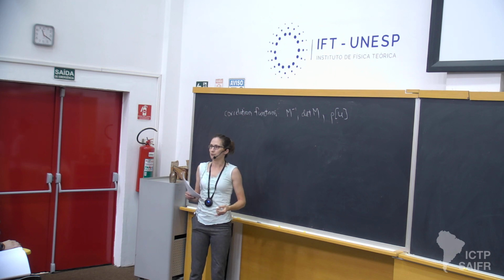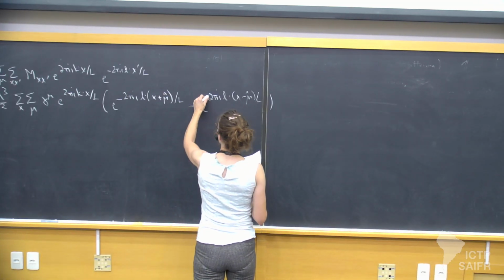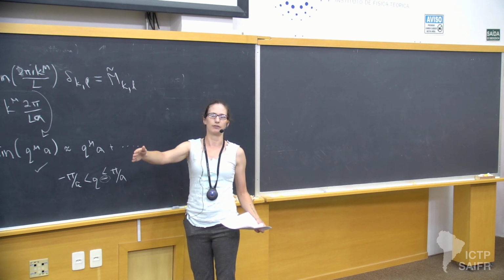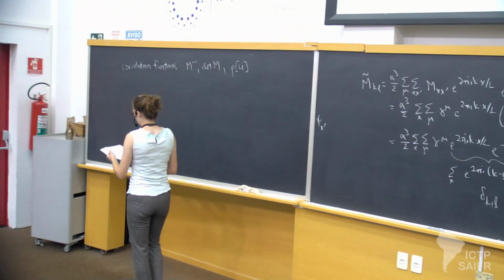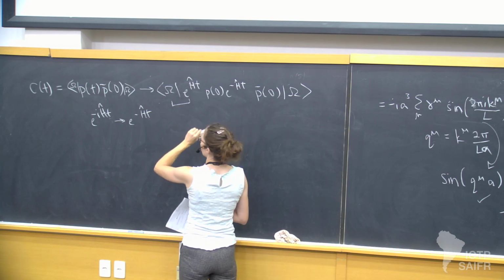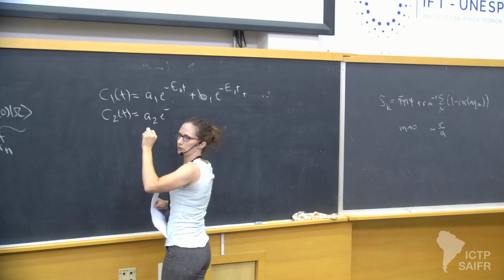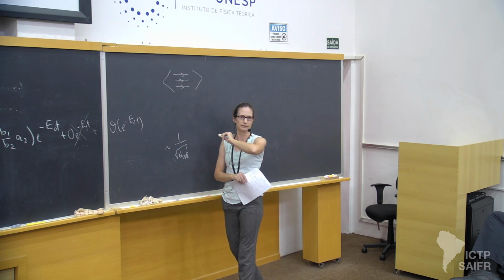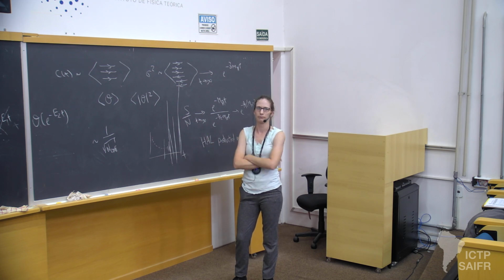Amy Nicholson: Lattice QCD - Class 4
ICTP-SAIFR/ExoHad School on Few-Body Physics: Nuclear Physics from QCD

Speaker:
Amy Nicholson (University of North Carolina at Chapel Hill, USA): Lattice QCD